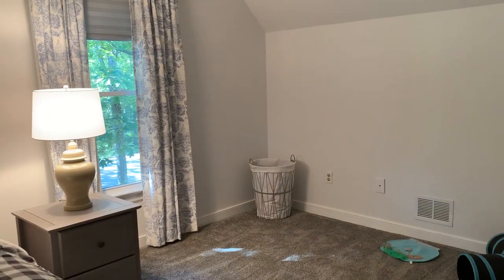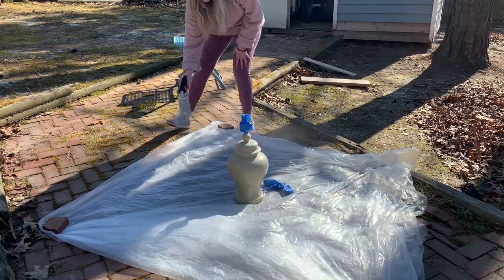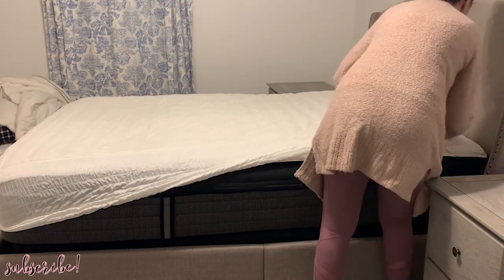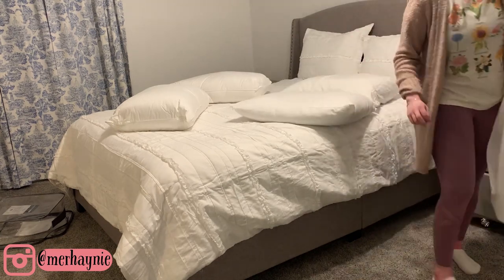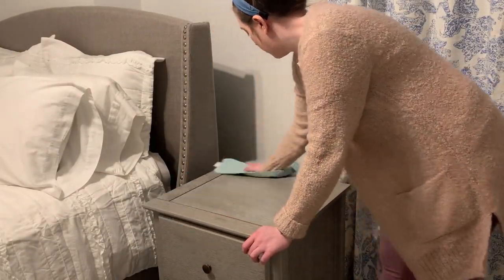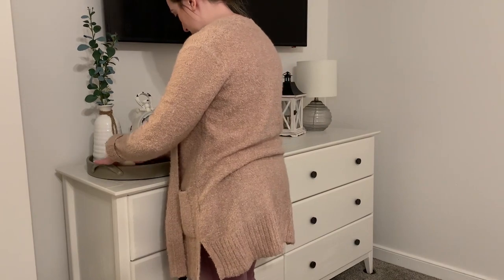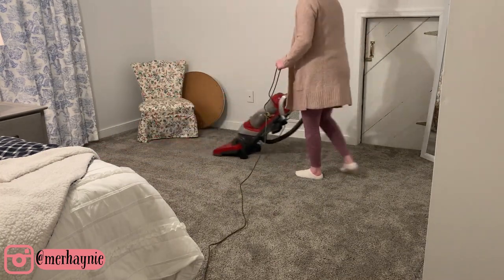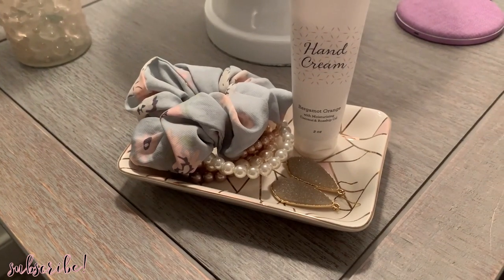DIY MASTER BEDROOM MAKEOVER ON A BUDGET | DECORATING IDEAS | RUSTIC GLAM BEDROOM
Hey friends! Today's video is packed with decorating ideas for how to decorate on a budget. Come see how I turned my master bedroom into a cozy rustic glam space I love to be in!

Grey Sheets